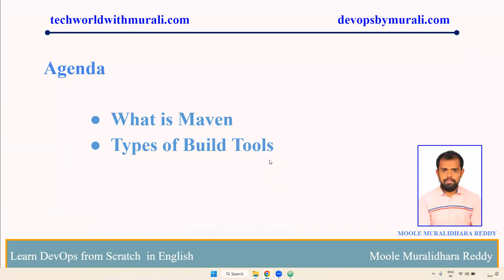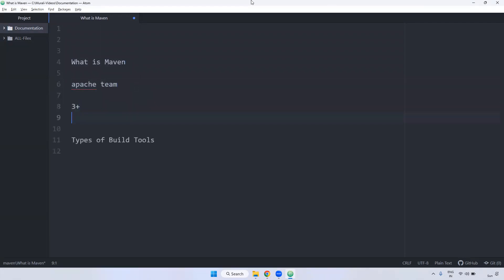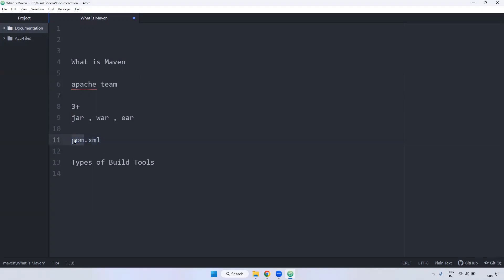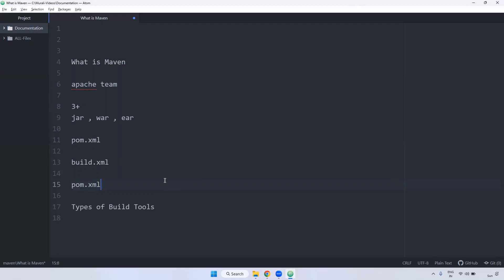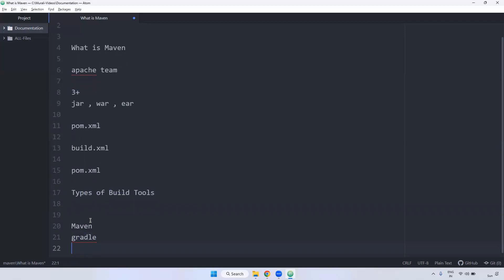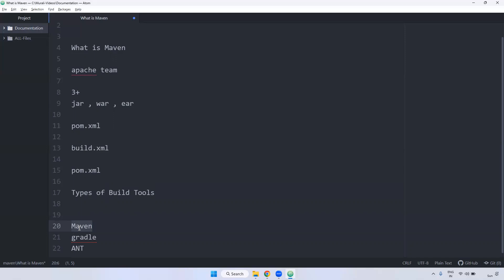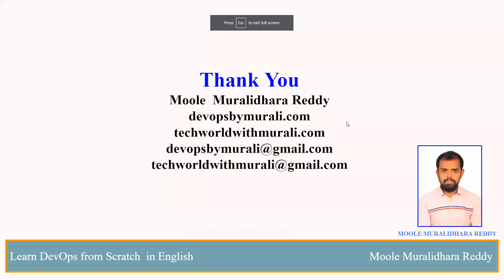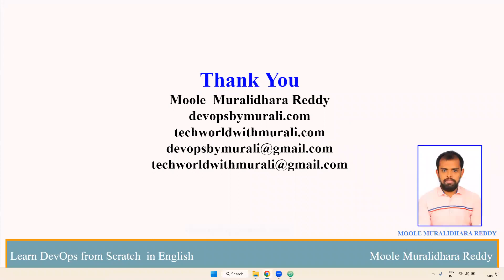What is Maven -Maven Overview - TechWorld with Murali - Moole Muralidhara Reddy - Maven Tutorial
What is Maven -Maven Overview - TechWorld with Murali - Moole Muralidhara Reddy - Maven Tutorial - + 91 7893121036
Full Course Urls:

What is Maven (3:02)
Download mobaxterm in Windows (4:40)
Installation of maven in Linux (12:21)
What is pom.xml (4:30)
What is settings.xml (2:30)
Types of Maven Repository (3:20)
Creation of java application using maven (8:02)
Maven Build Lifecycles (14:00)
Creation of web application using maven (12:31)
Explain about skip test cases & jacoco plugin (6:04)
Explore pom.xml options (8:04)

We offer a range of subscription plans to choose from, including:
1 Month
3 Month
6 Month
1 Year